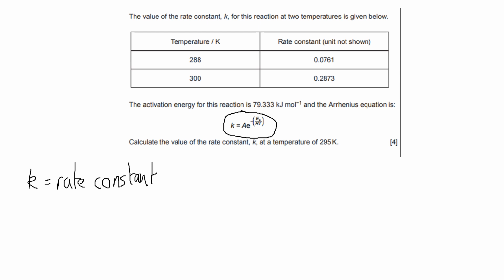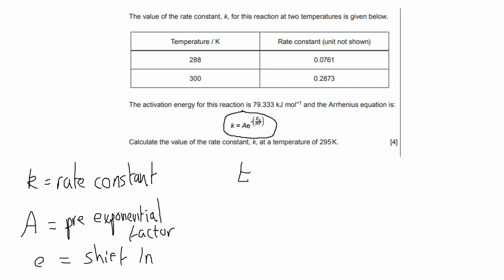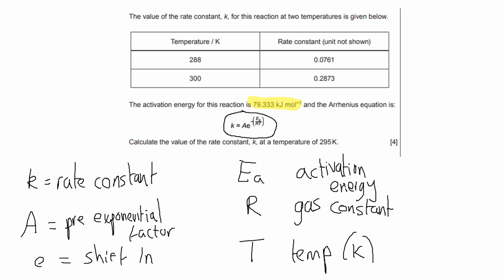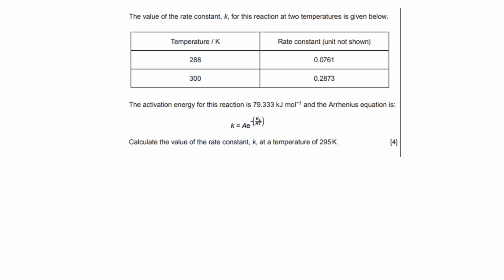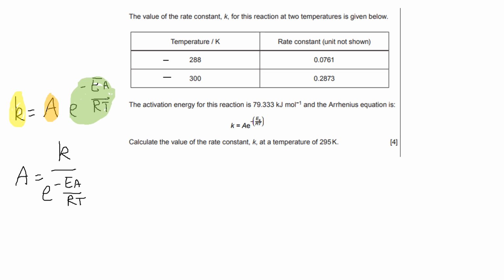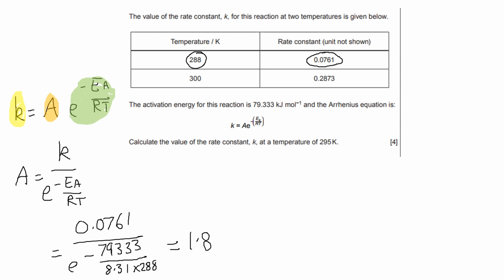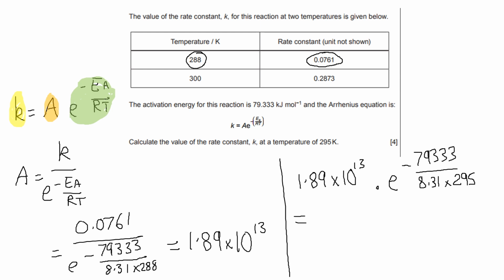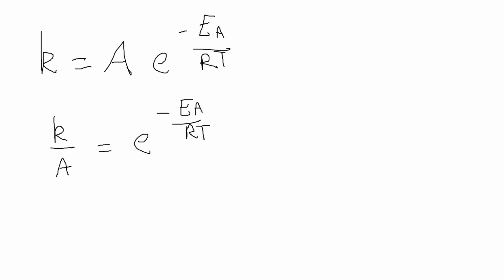The Arrhenius Equation Pt 1 | A Level Chemistry | Dr James Vile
This video explores how to use the Arrhenius Equation to solve problems.